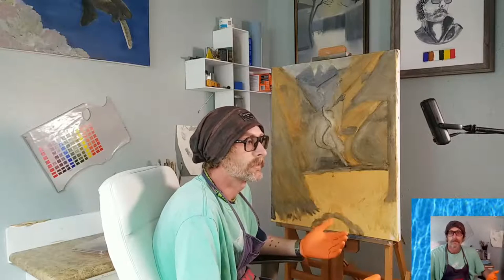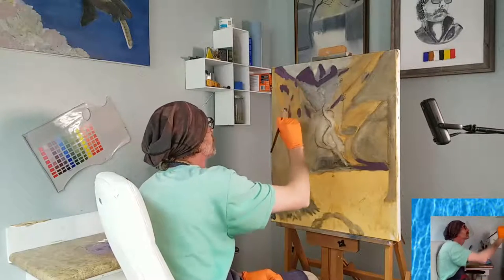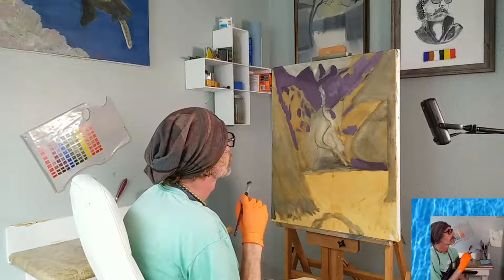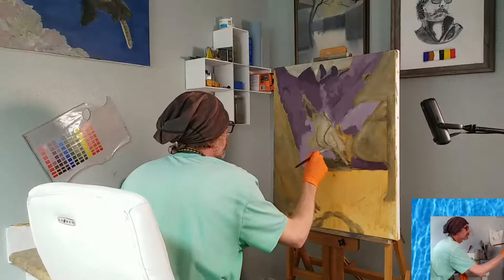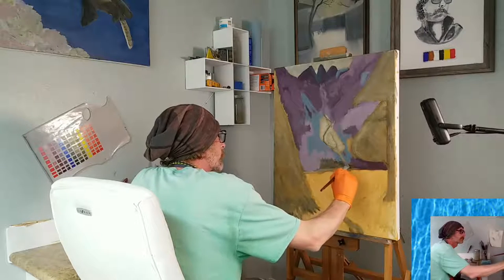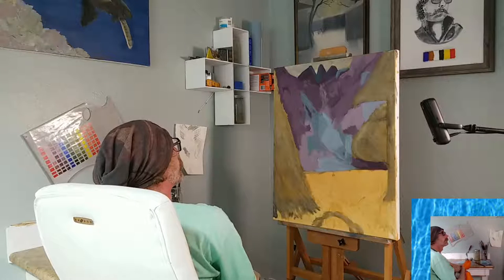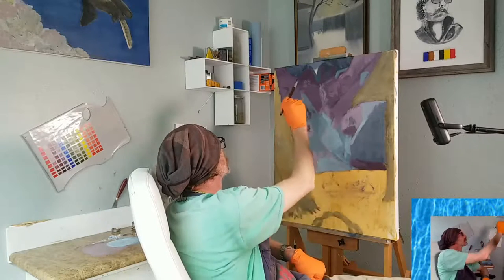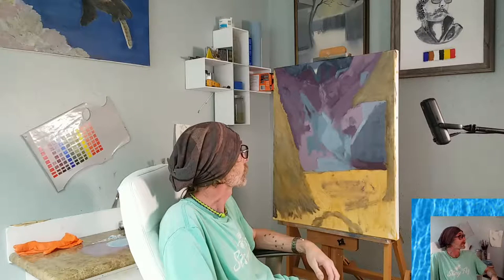Oil painting a mountain scene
Join me in painting a mountain scene I came up with.